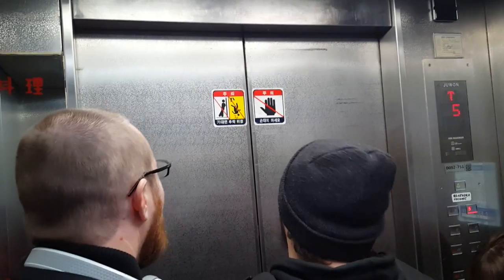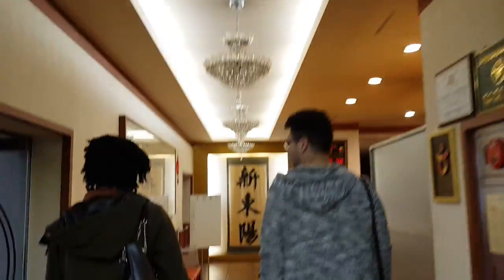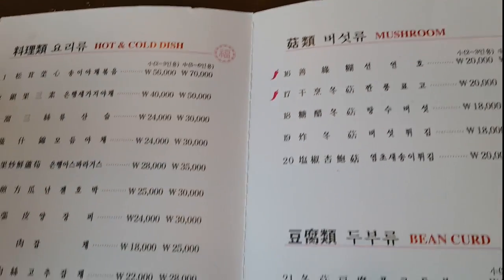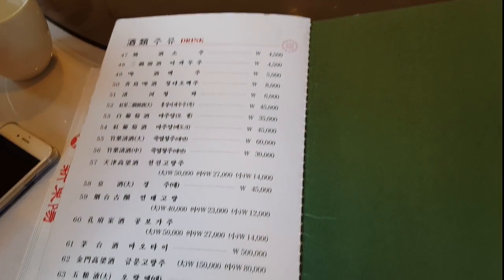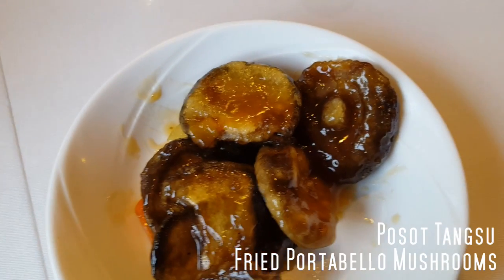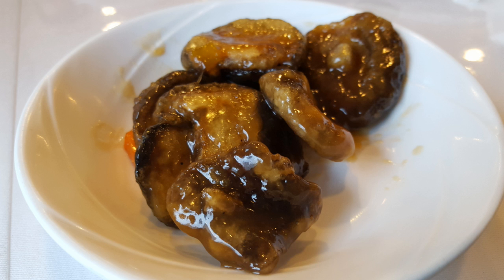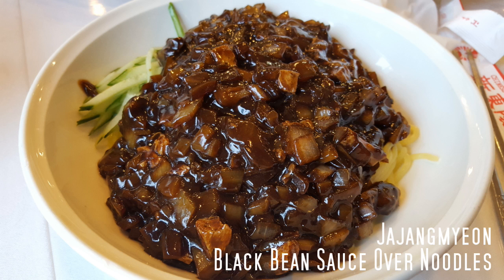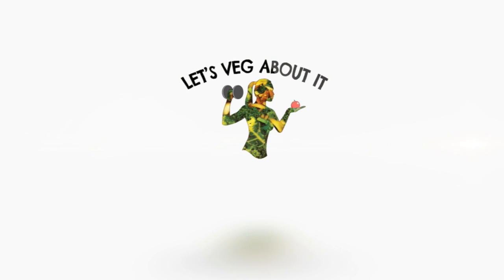Shin Dong Yang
A traditional Chinese restaurant in Yeouido. For more information of location and my review:

Join me on Instagram for Fitness & Health